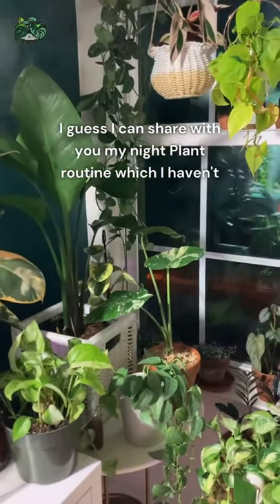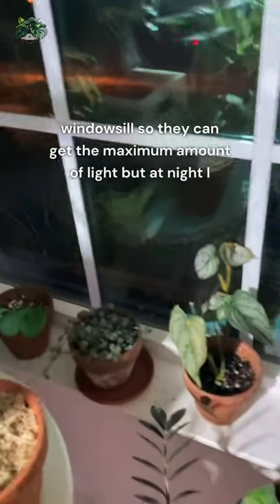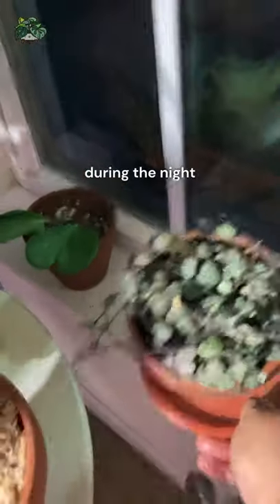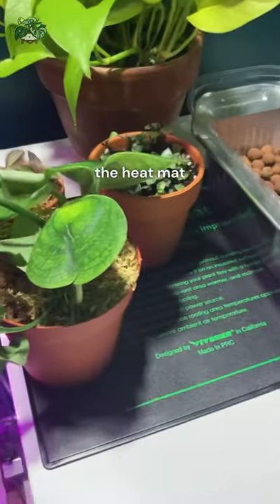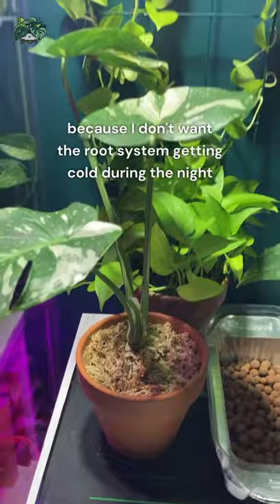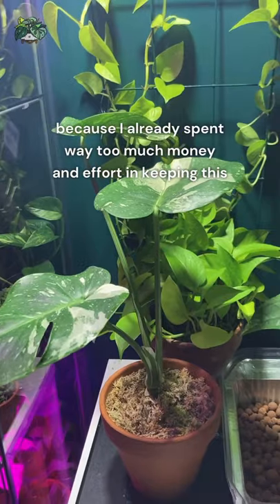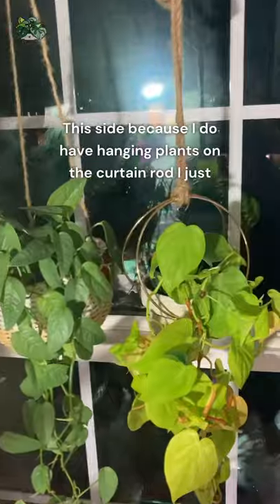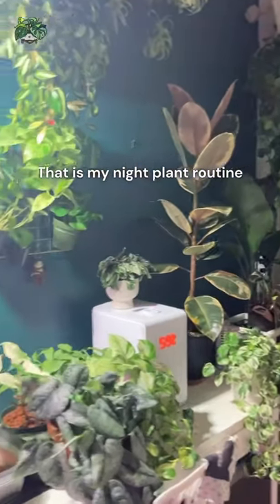My Night Plant Care Routine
Here’s a short video of my nightly routine with my plants! Usually it involves simply putting everything back in place 😁